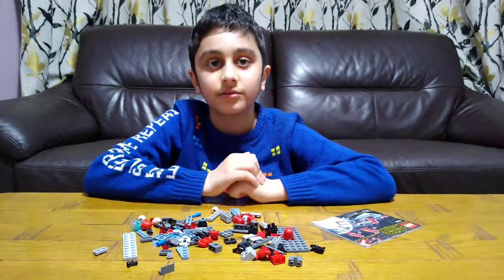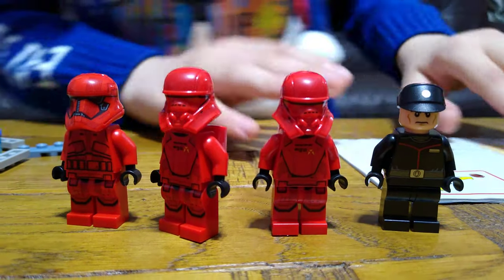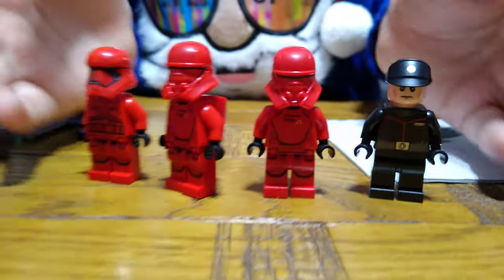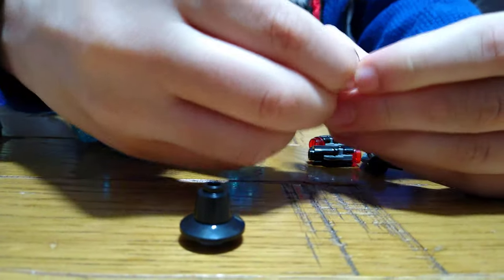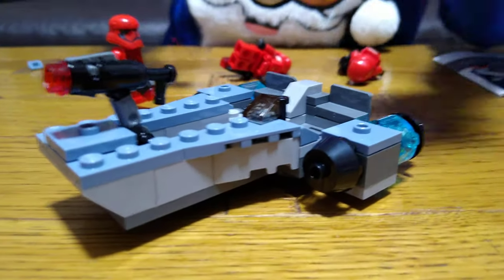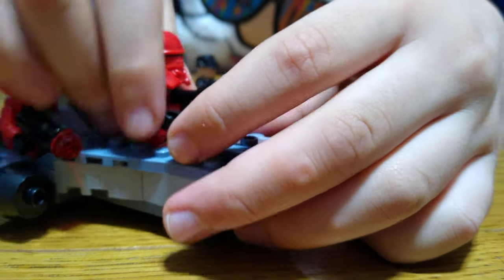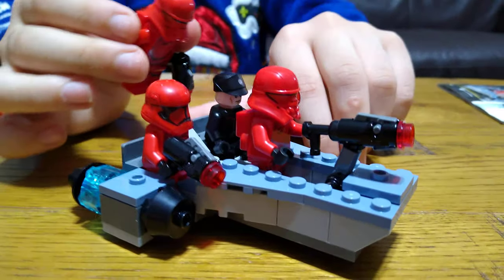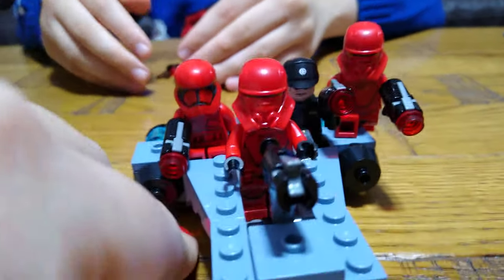Building the Lego Star Wars Sith Trooper Battle Pack 75266 Set in 4K UHD Video Quality